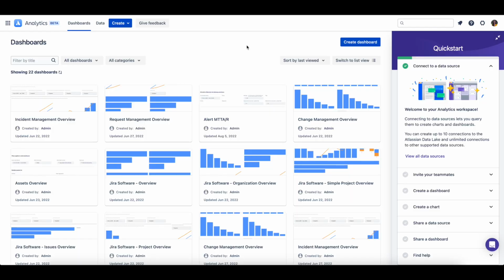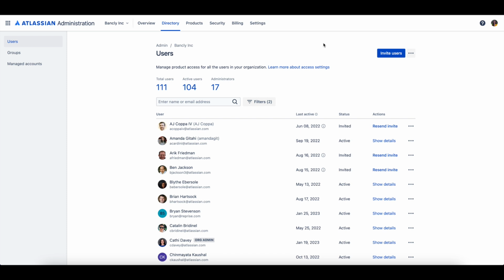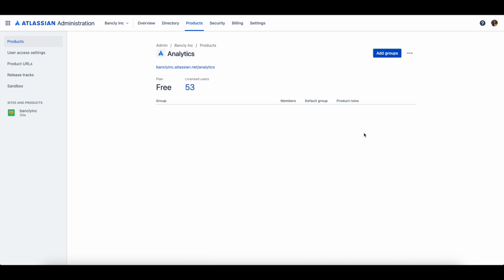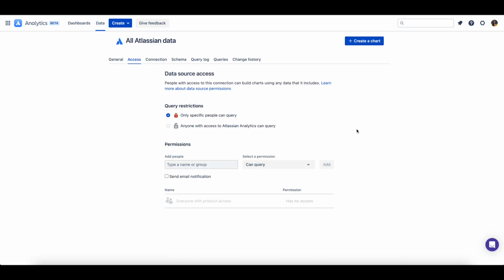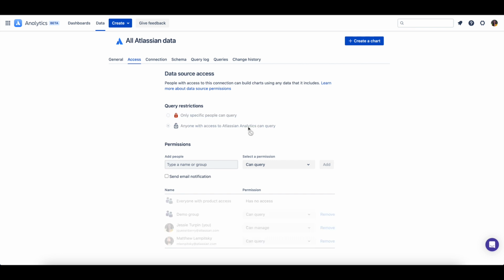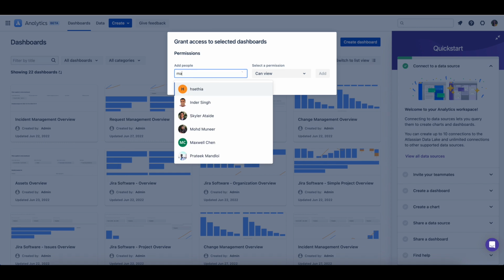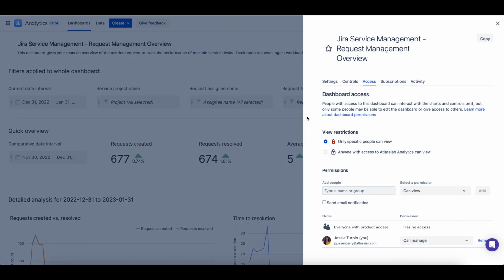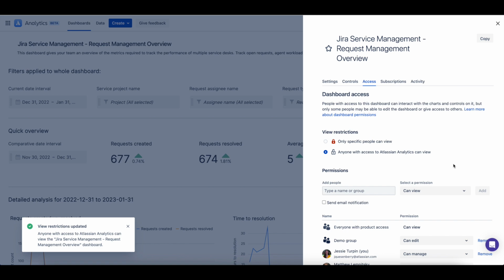Data access and user permissions | Atlassian Analytics - Demos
Watch this demo to learn how to set up user permissions and share access to Atlassian Analytics